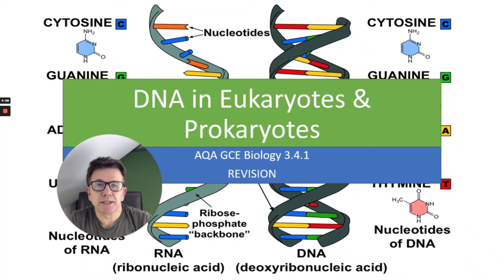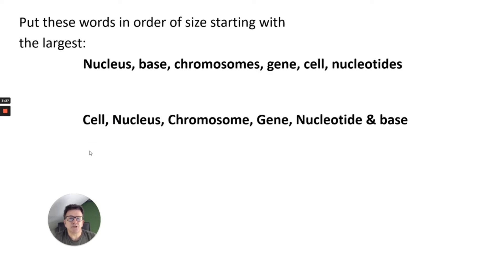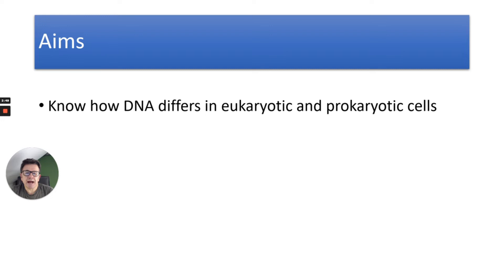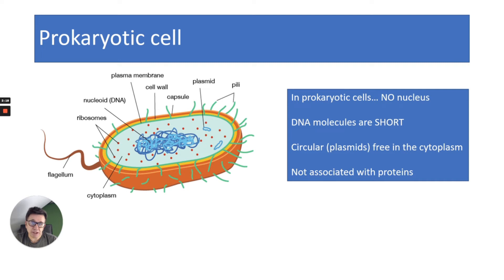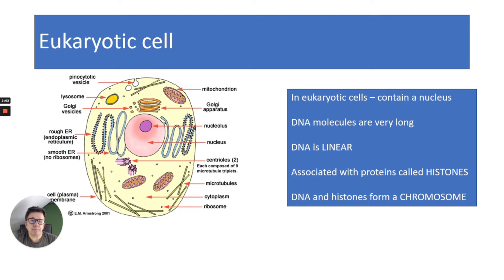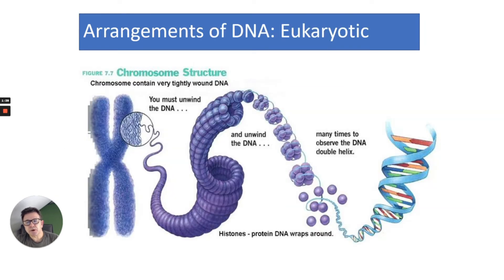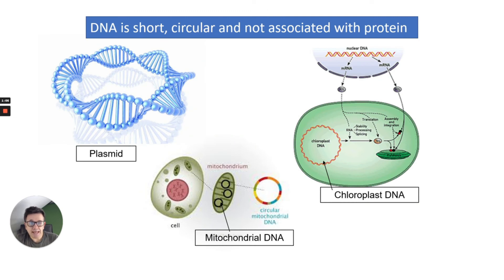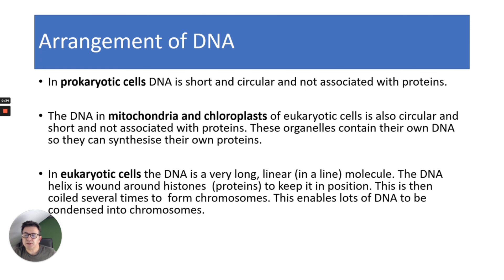DNA in Eukaryotes and Prokaryotes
A level Biology Section 3.4.1 - Similarities and differences of DNA between Prokaryotes and Eukaryotes.